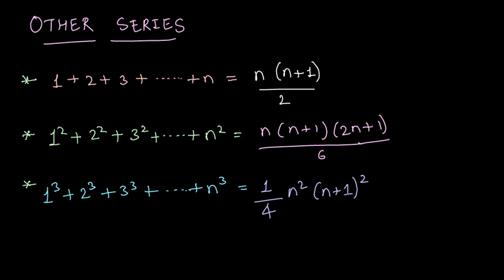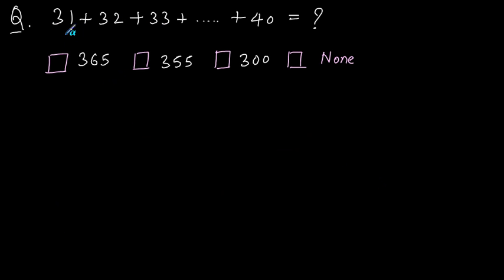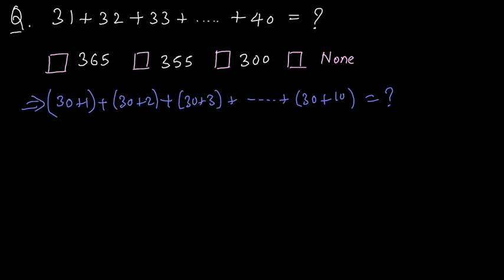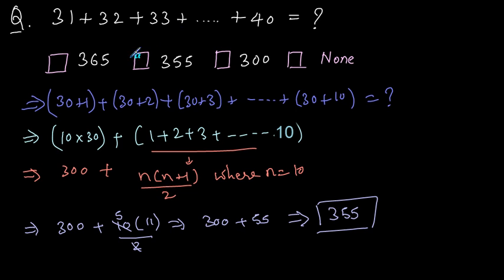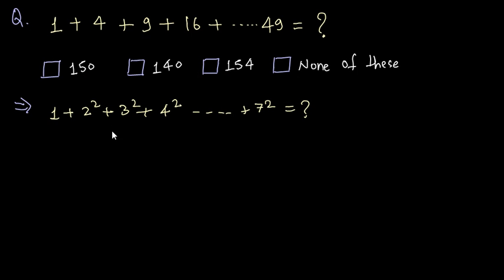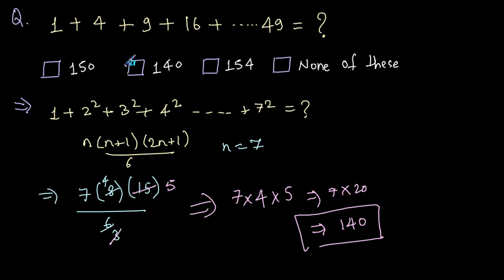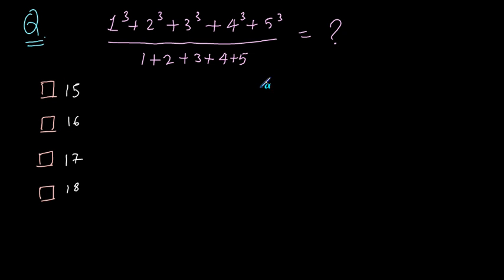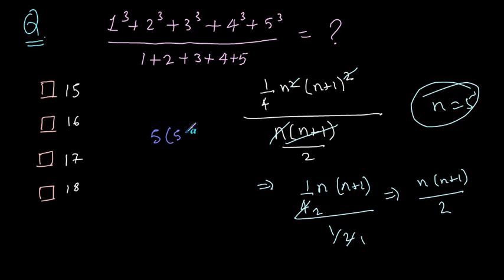QT 10 Other series